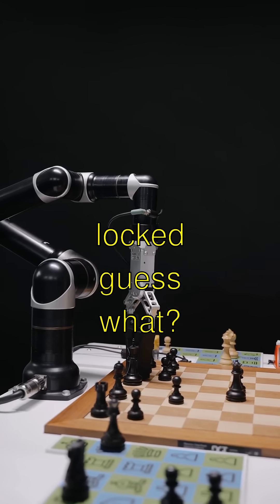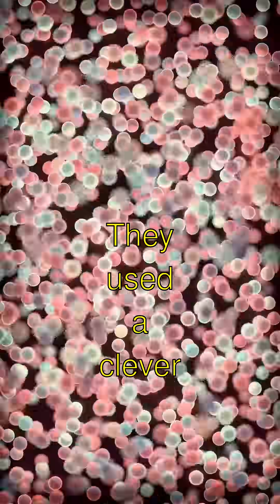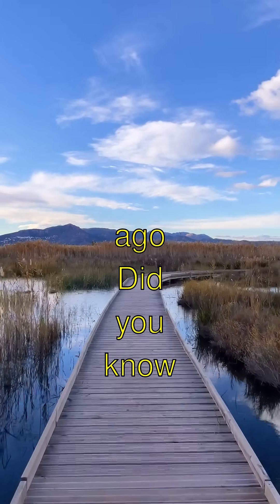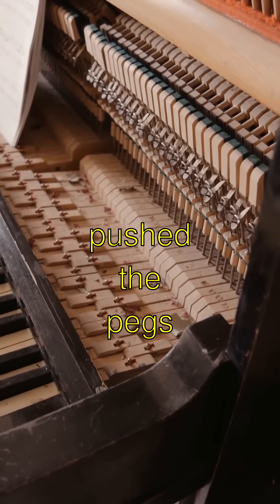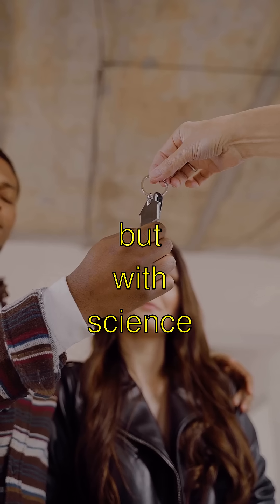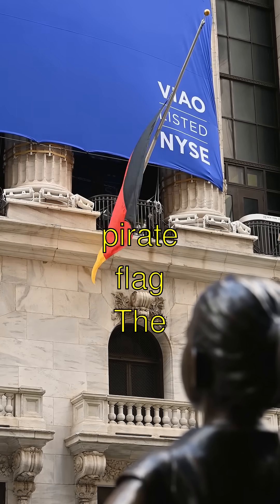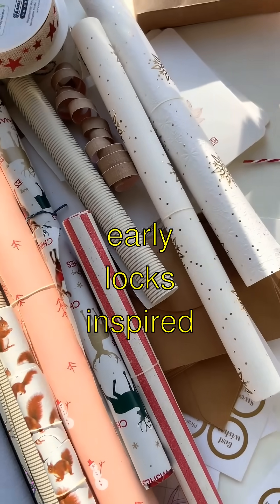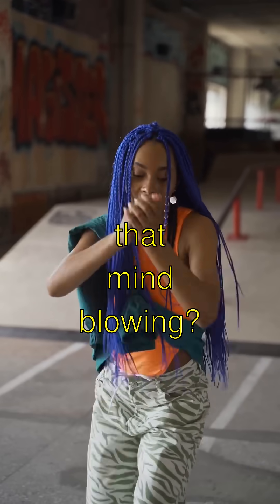Did You Know? Ancient Egyptian Engineering Marvels - Amazing Facts!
## Amazing Egyptian Door Locks! 🚪🔒
- Guess what?! Ancient Egyptians invented one of the earliest known door locks! Isn't that so cool? They used a clever wooden pin tumbler system to keep out pesky intruders almost 4,000 years ago!
- Did you know that these locks had little wooden pegs? 🇪🇬 When you inserted a big wooden key, it pushed the pegs up, allowing the door to open! It was like magic - but with science!
- Here's something awesome: these keys were sometimes as big as the one you'd see in a pirate movie, almost like holding a mini door in your hand! Imagine carrying that in your backpack! 🏴‍☠️
- The most astonishment fact is these early locks inspired future lock designs, leading all the way to the locks we use today! Isn't that mind-blowing?! 🔑

Ancient Egyptian Engineering Marvels | Curious Little Kiddo

Learn amazing facts about ancient egyptian engineering marvels explained in a fun, simple way!

Uploaded: January 04, 2026